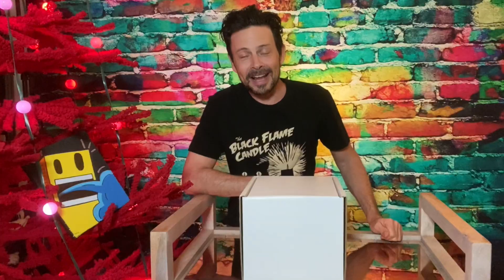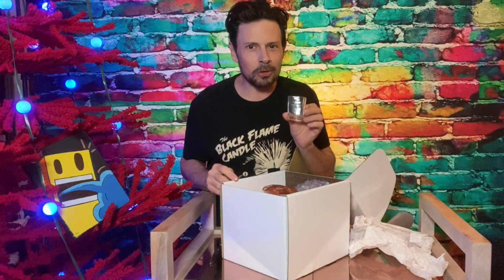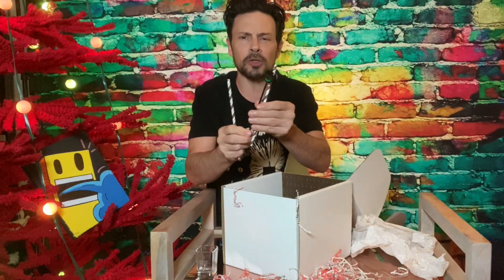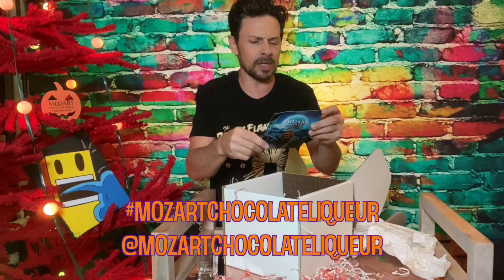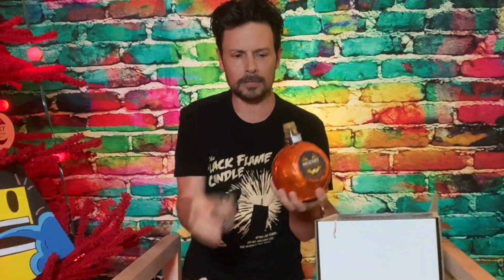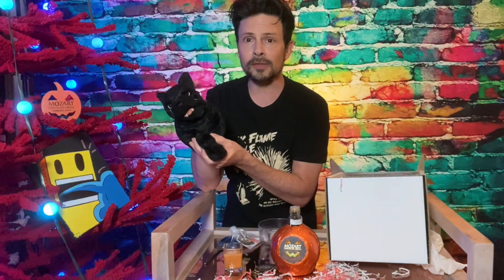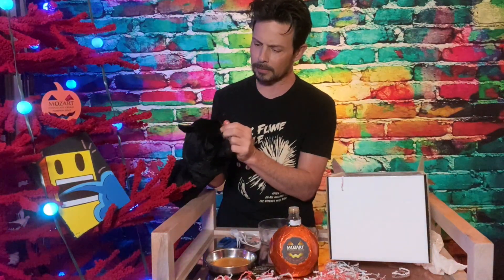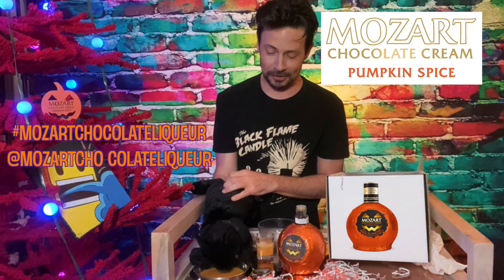Mars tries Halloween Mozart Pumpkin Spice Cream Liqueur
When Niche Import Co. was nice enough to send me some of their delish Mozart brand, Pumpkin Spice Cream Liquer, well I thought a fun Halloween themed video to celebrate the unveiling was appropriate! Perhaps you'll see a cameo from a familiar, but in no way the actual character, from one of your fave halloween movies! Make sure you're 21 when consuming alchy-hall. Air-head virgins need not apply!